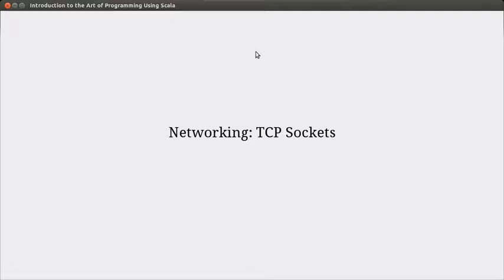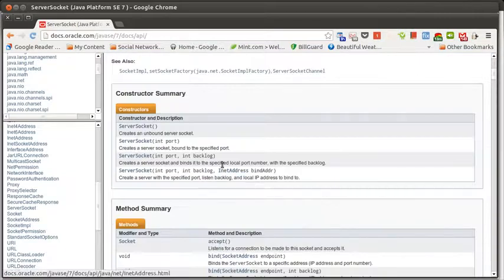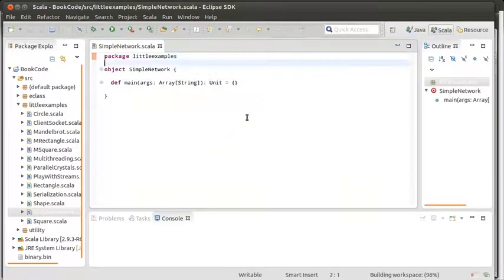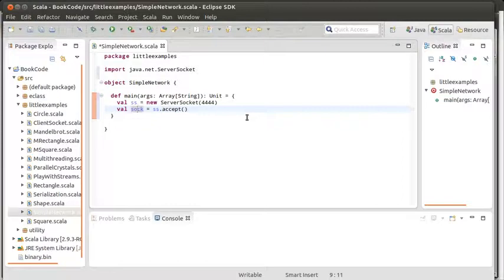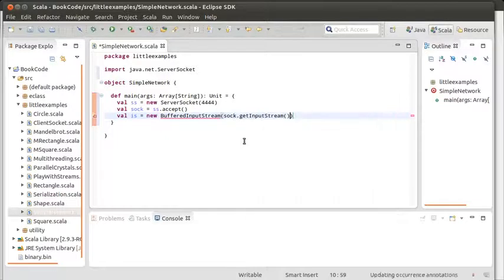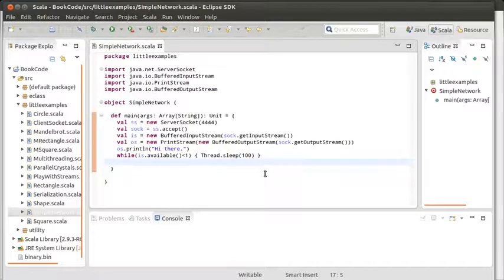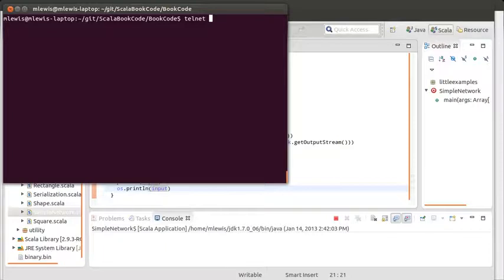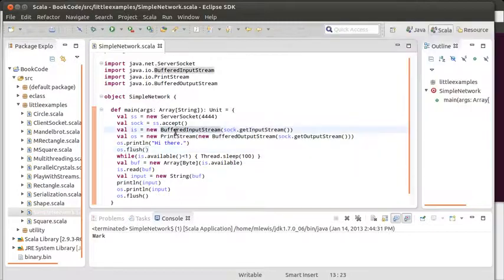Networking TCP Sockets using Scala